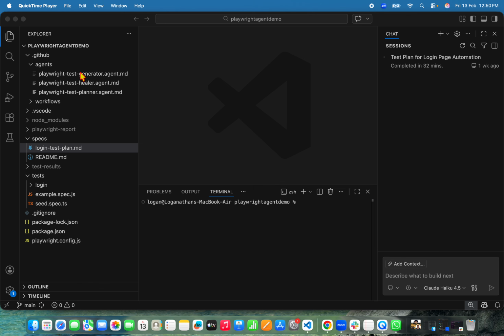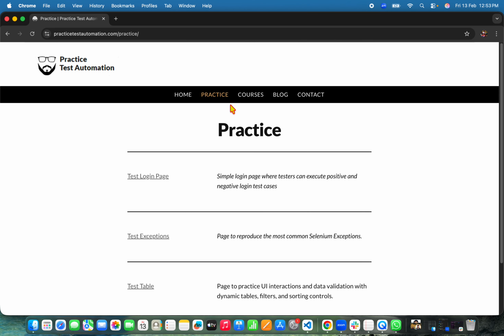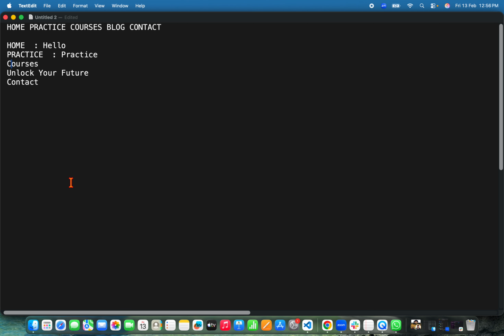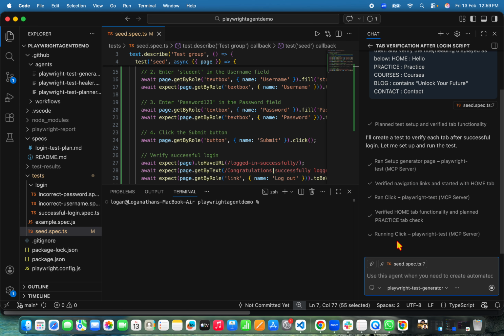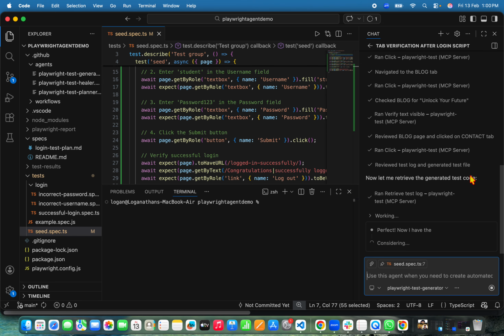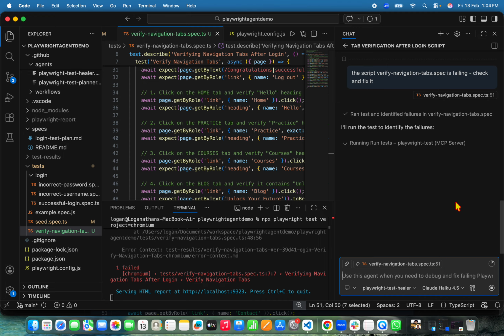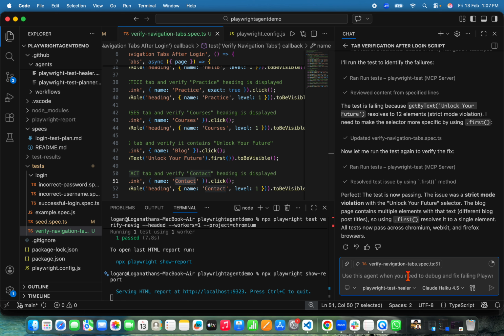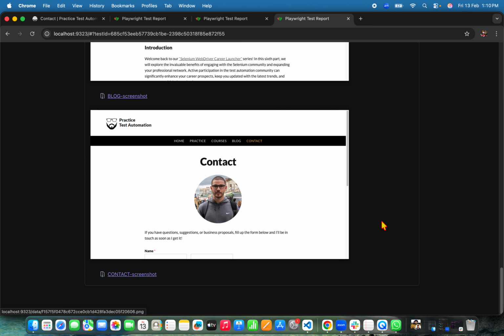Playwright - AI Writes & Fixes Your Playwright Script! | seed.spec.ts Explained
Welcome back to the AI in Automation playlist on Loga QA Automation 👋

In this follow-up video on Playwright AI Agents, we go deeper into how AI can generate and heal test scripts automatically.

In this session, I explain:

✅ What is seed.spec.ts and why it is important
✅ How to bring the Generator Agent to start script creation from a specific point
✅ How to control where AI should continue generating the test
✅ How the Healer Agent fixes broken scripts automatically
✅ How to include screenshots in your Playwright script
✅ Practical demo with real execution

This is a must-watch for:

QA Engineers exploring AI in automation

Playwright learners

Automation Architects

Anyone curious about self-healing test frameworks

If you're serious about combining AI + Playwright + Smart Automation, this video will give you real practical insights.

💡 In this AI playlist, we are building towards smarter, faster, and self-healing automation frameworks.

Let’s build the future of QA together!